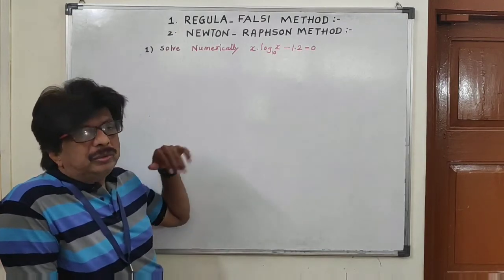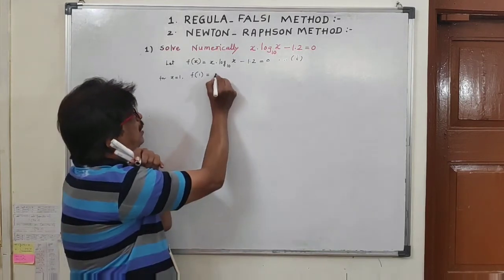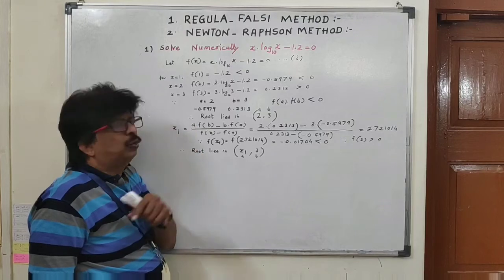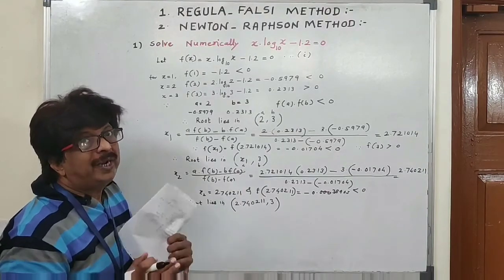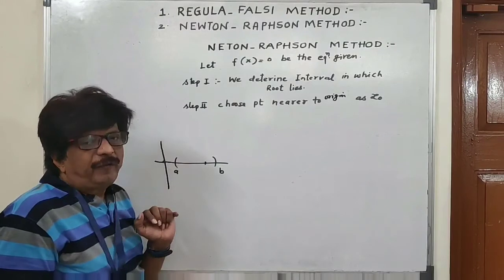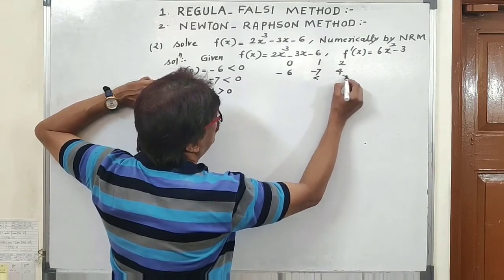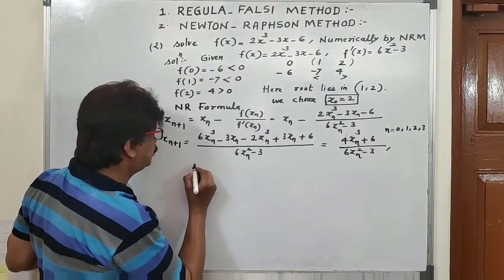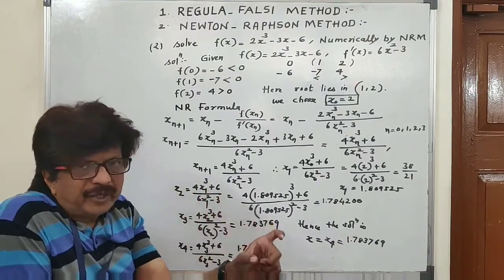REGULA_FALSI METHOD, NEWTON_RAPHSON METHOD.